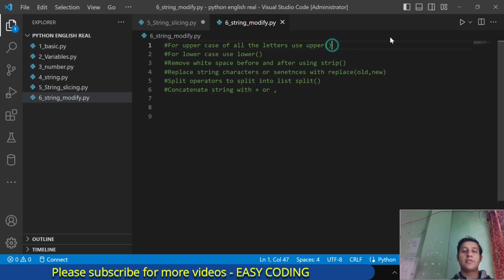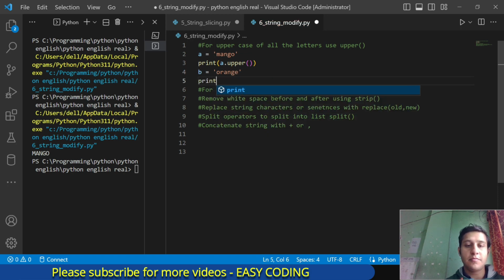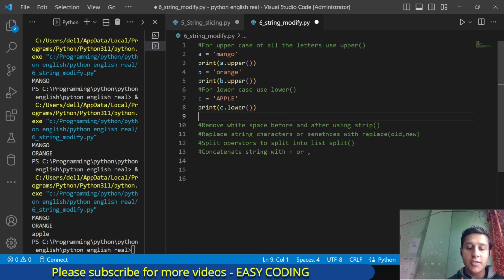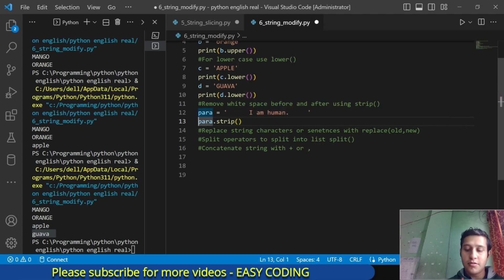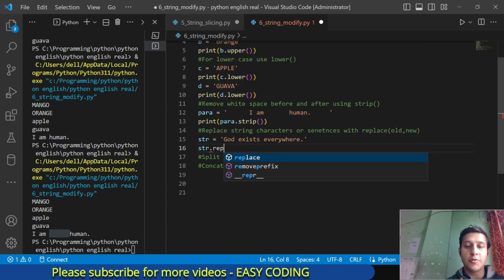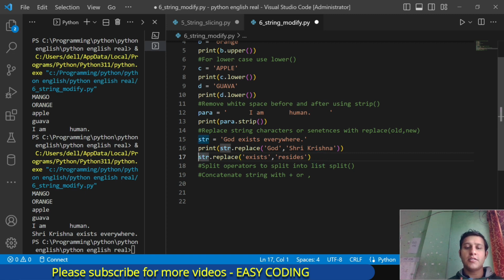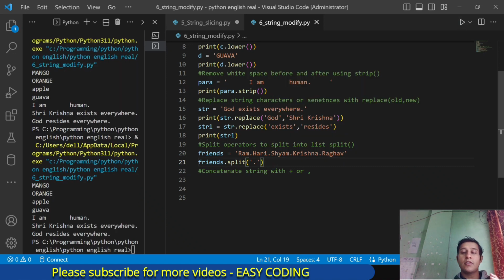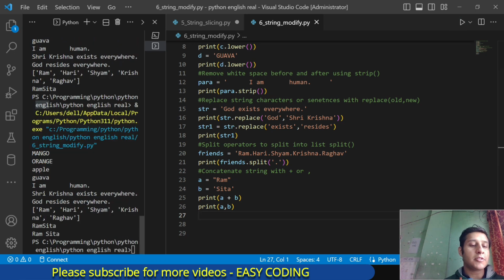6. Python - String Modify - Learn python the right way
6. Python - String Modify - Learn python the right way